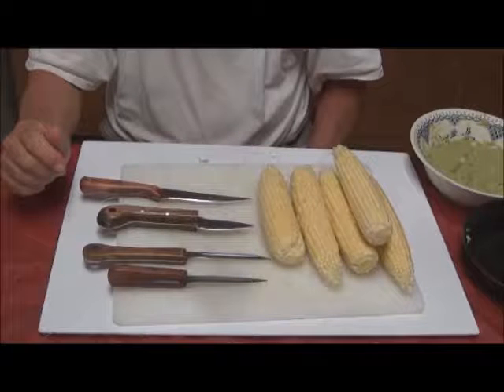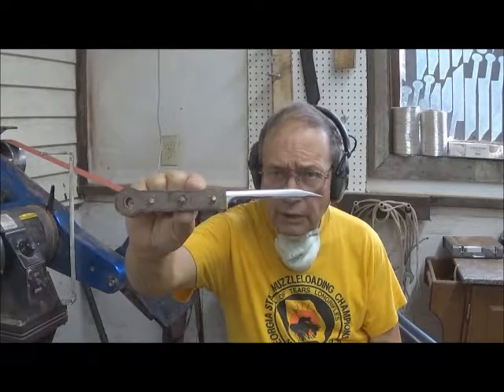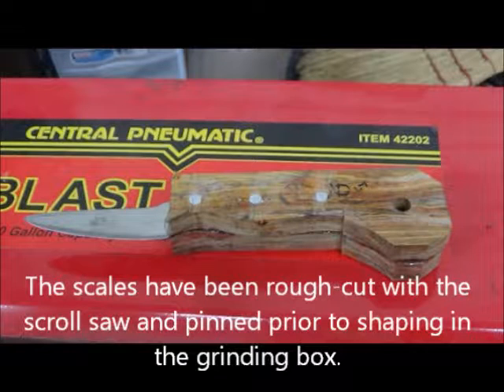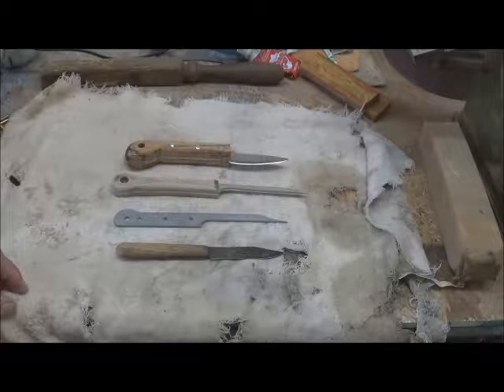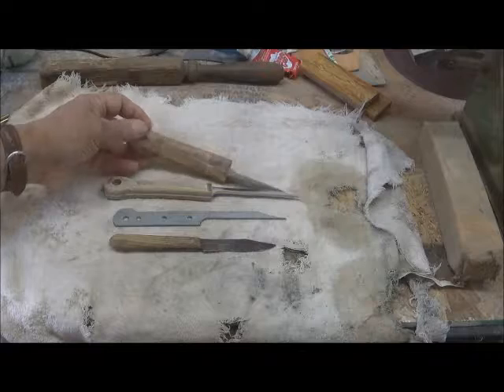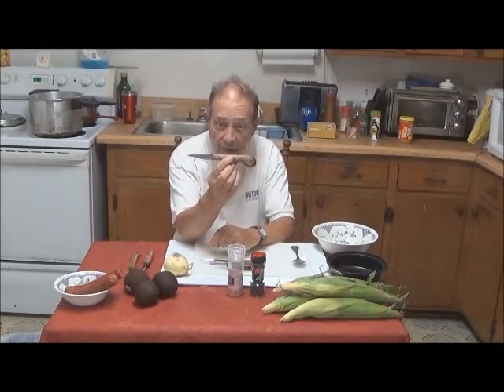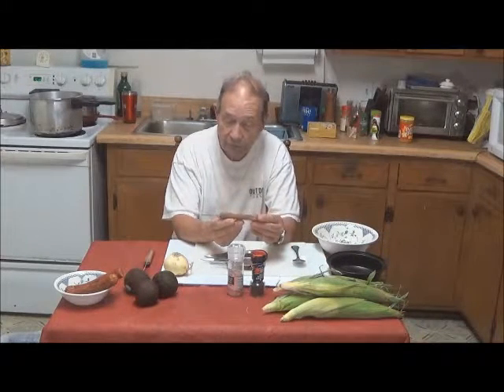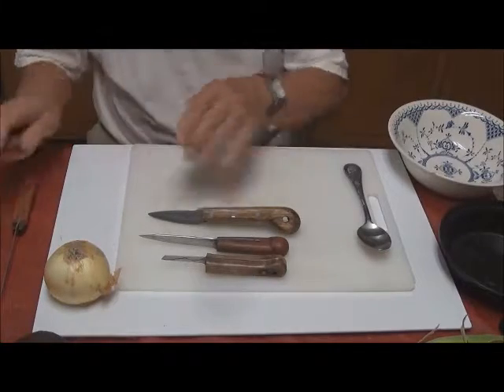Building and Cutting Trials with New Designs of Paring Knives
I try two new designs of paring knives and find I need to rework the edges to make acceptable blades.